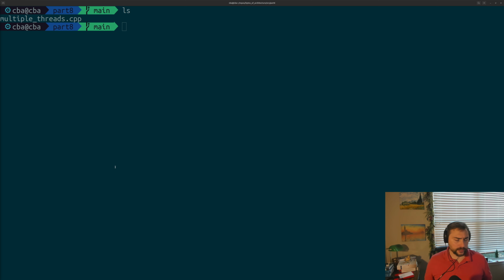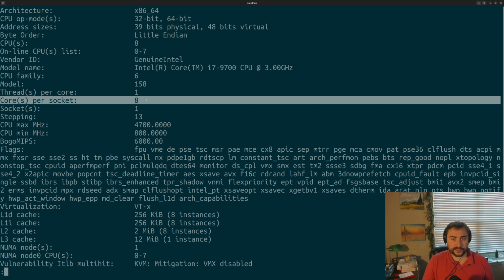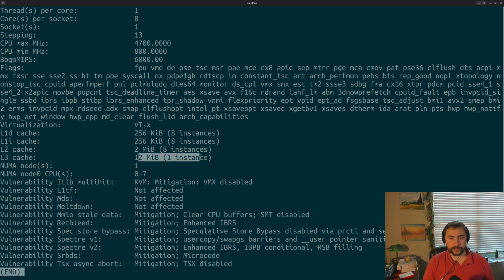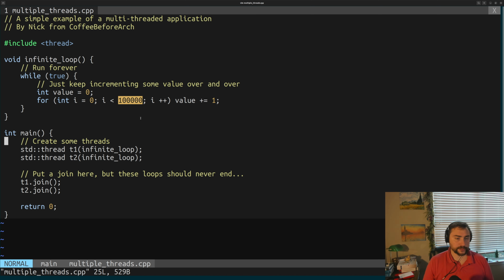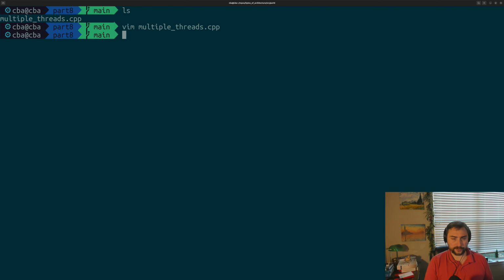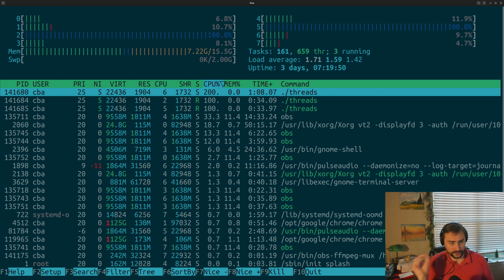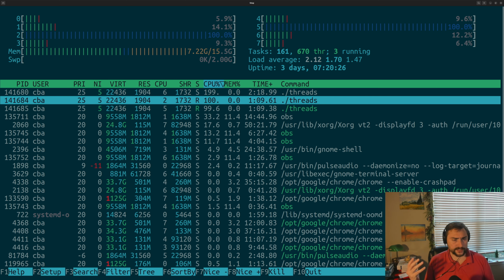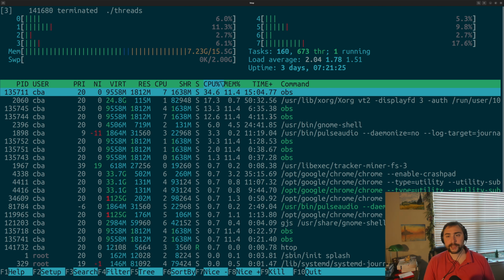Bytes of Architecture: Multithreading Basics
In this video, we look at the basics of multithreading This is a companion piece to the following Bits of Architecture video